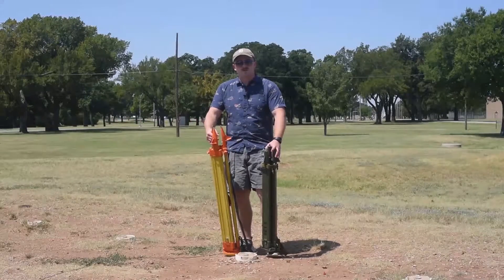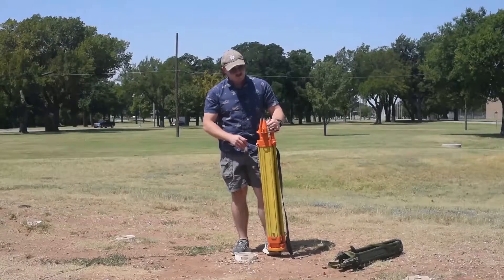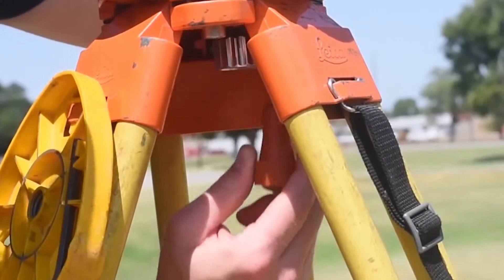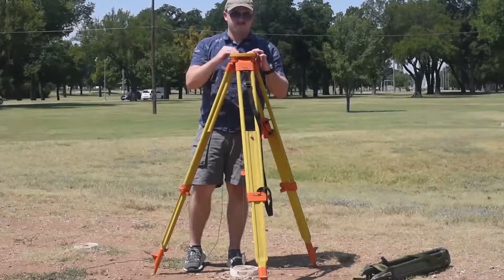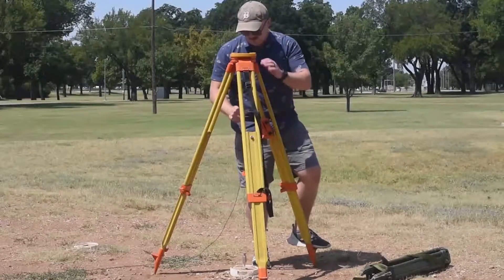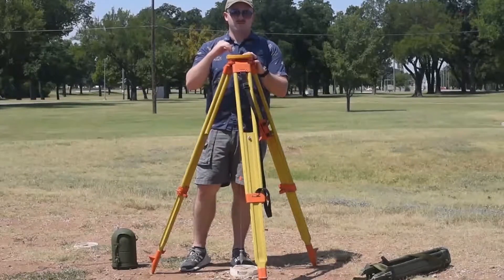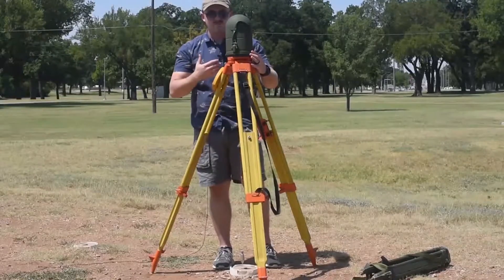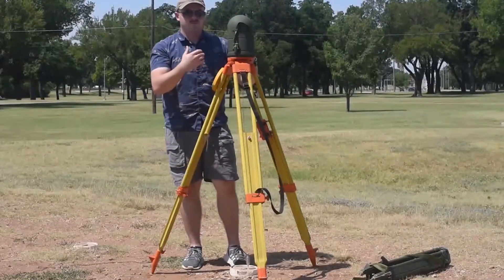Setting up a Tripod for Survey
A video demonstrating how to setup a tripod for land survey purposes.